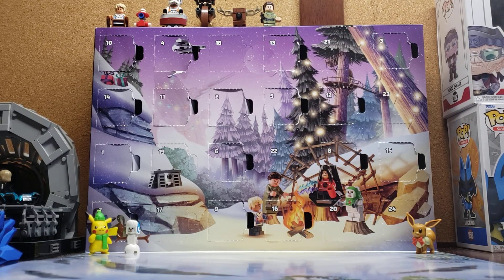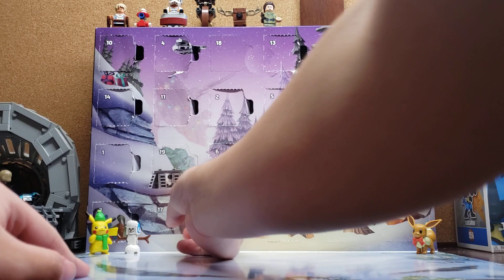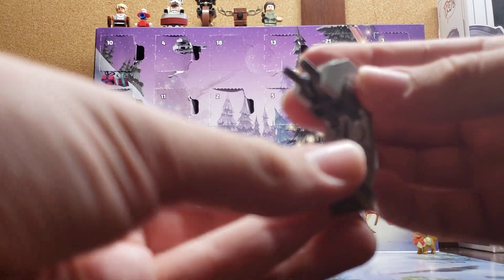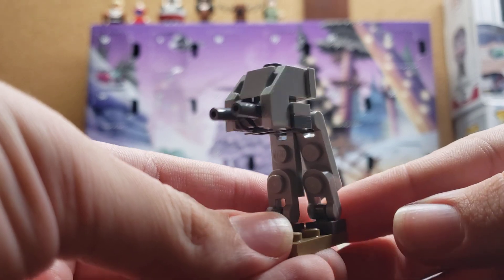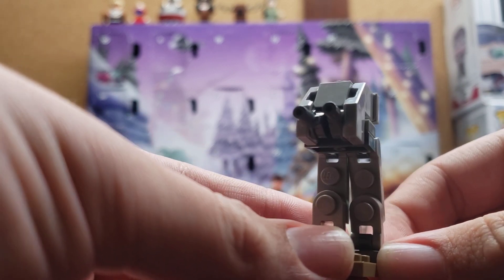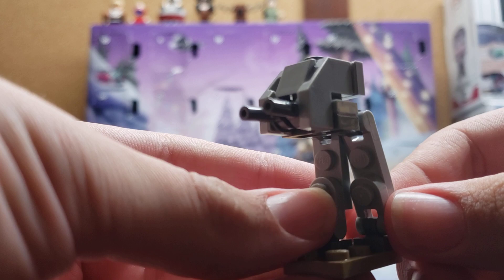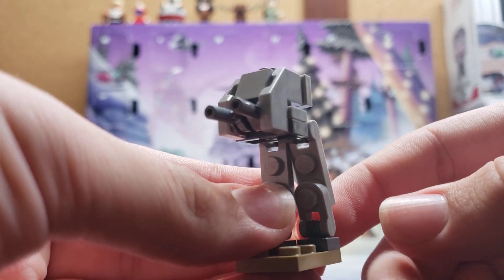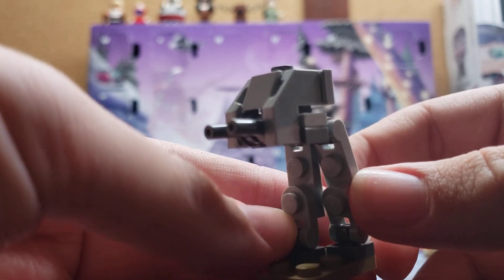LEGO 2023 Star Wars Advent Calendar Day 17